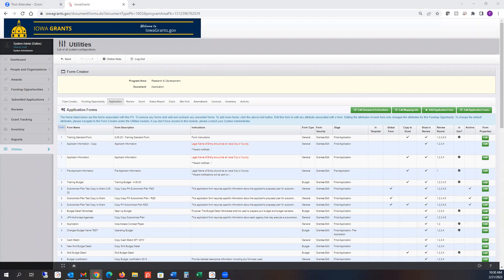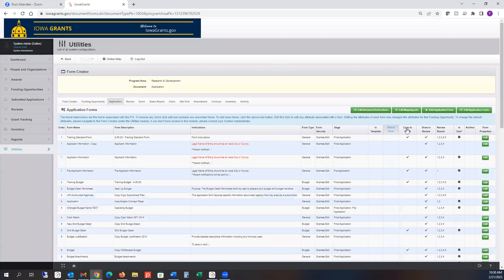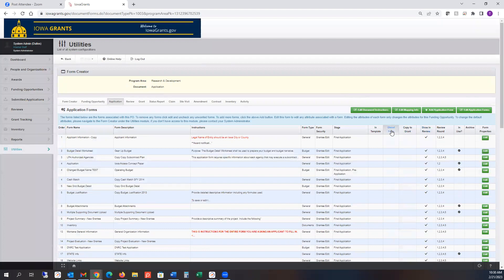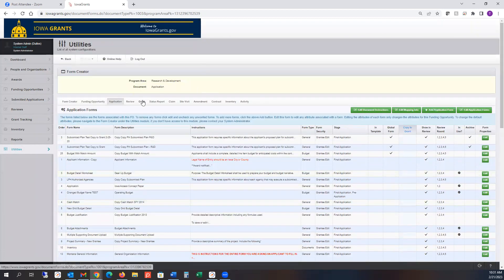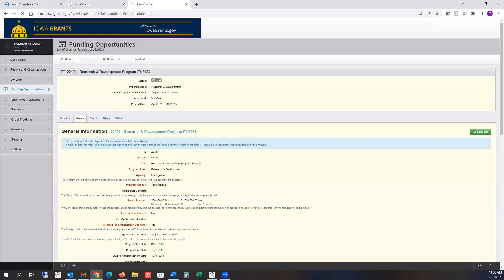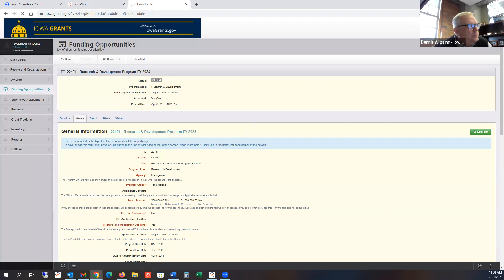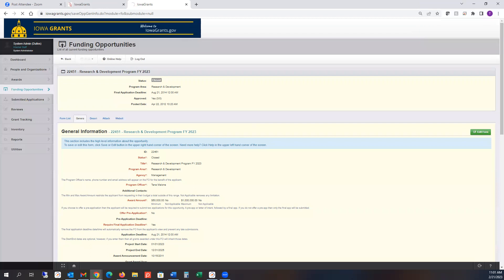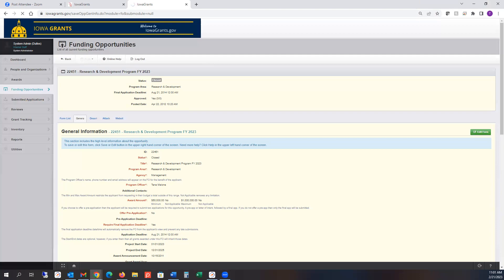Iowa Grants: Linking Apps to Grants, and Grants to Subdocuments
This video shows state internal users how to link applications to grants, and grants to subdocuments.  It is intended for internal state users.